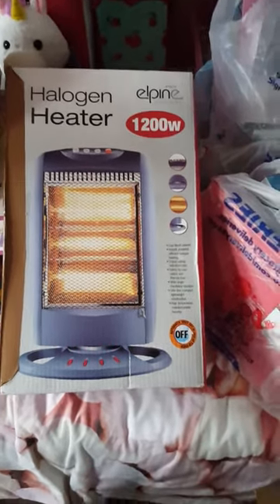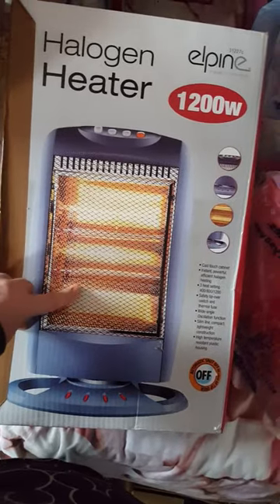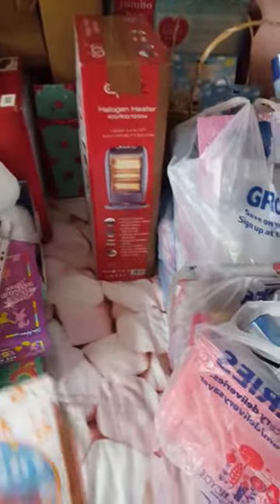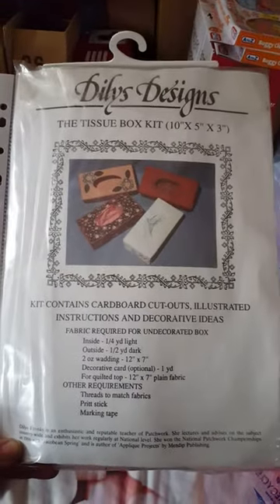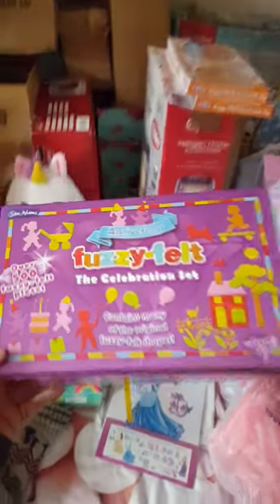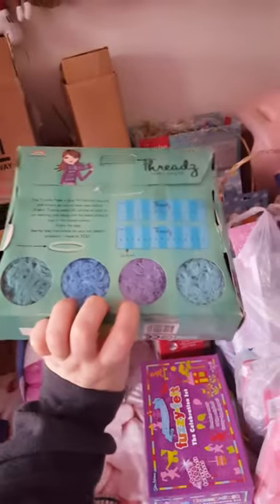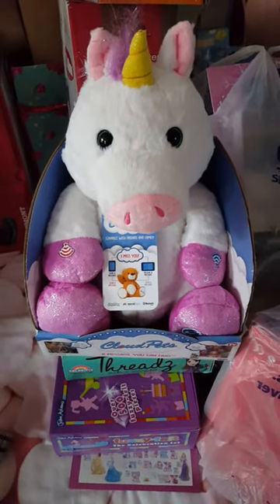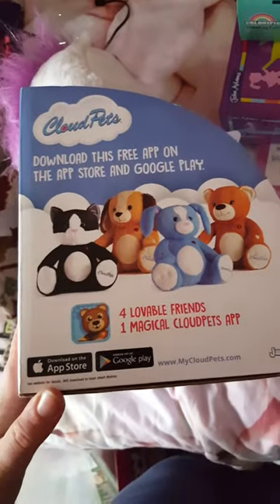Few more odd bits for sale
Sorted a few more bits for sale going to film the kids clothes in a bit